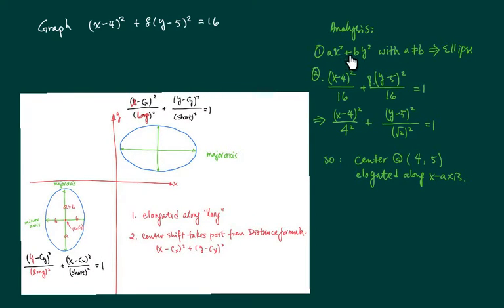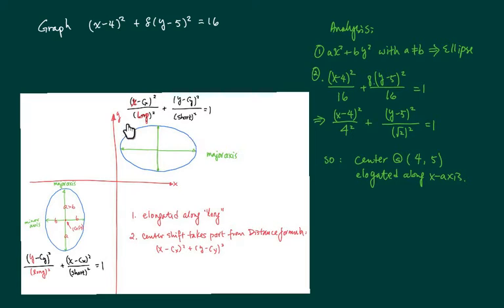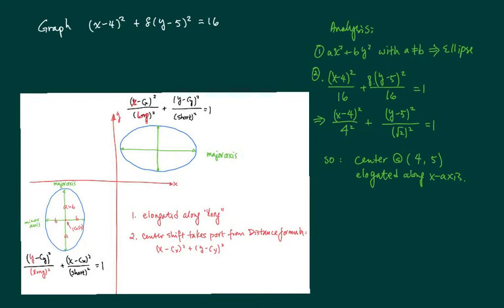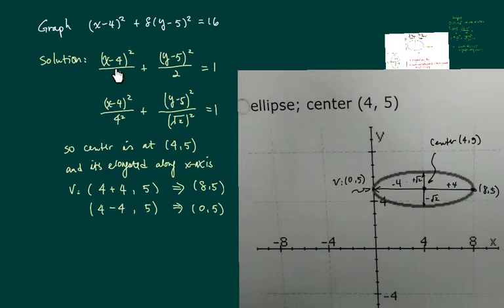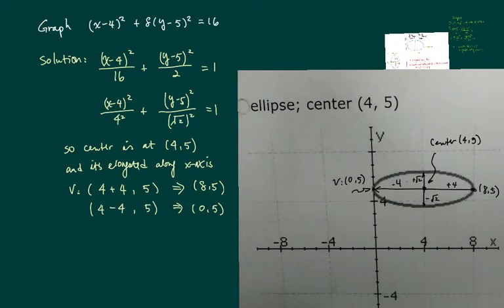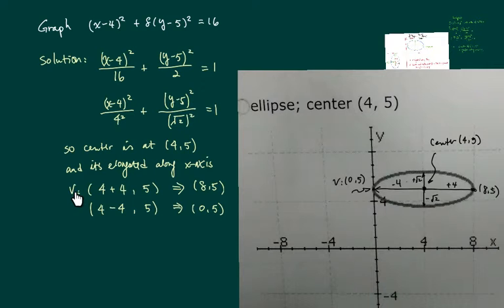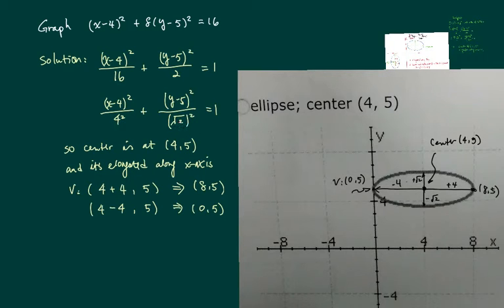Conics, ellipse: How to graph an ellipse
Conics, ellipse: How to graph an ellipse. Here, I explain how to graph an ellipse from the given equation (x-4)^2 + 8(y-2)^2 = 16